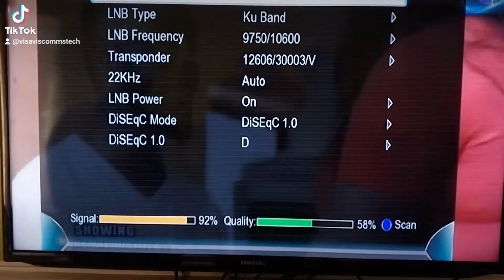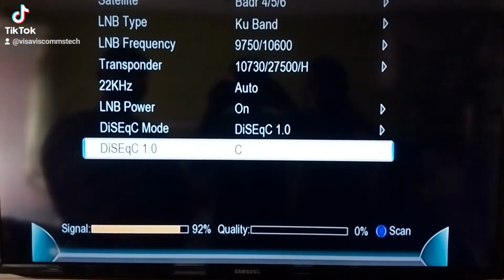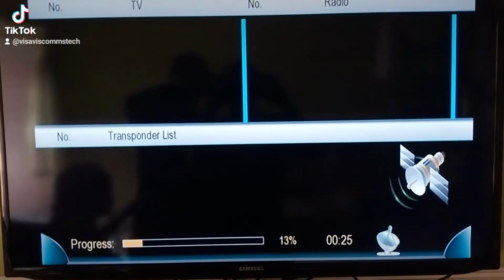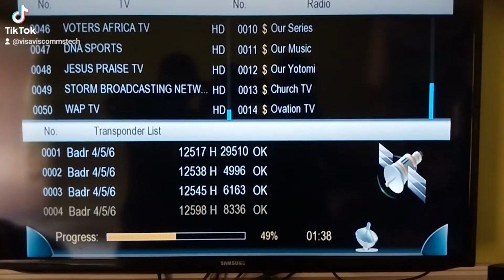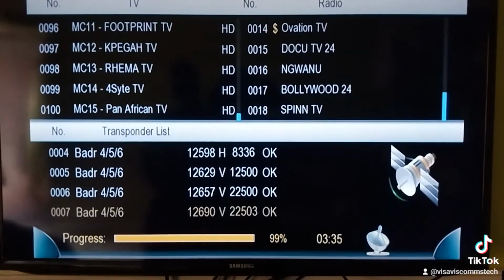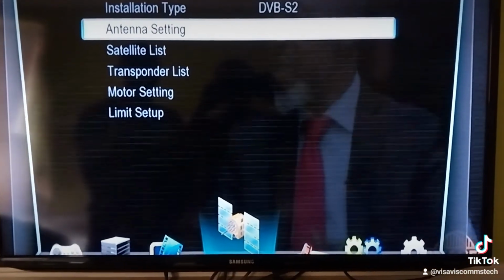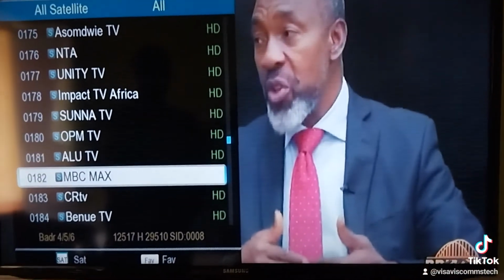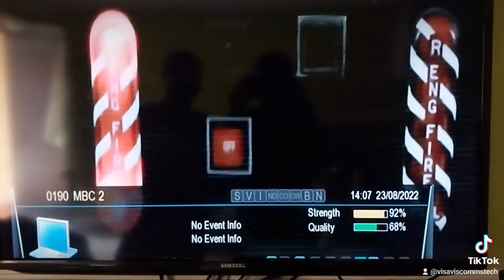How to do blind scan on free to air decoder|Qsat Decoder|Vis-À-Vis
Blind scan (search) means the ability of the receiver to scan all the avialable frequencies without inputing by the user any parameters such as the frequencies , symbol rates and  polarities the receiver will automatically take care all of these parameters.

Note: blind scan is different from auto scan.